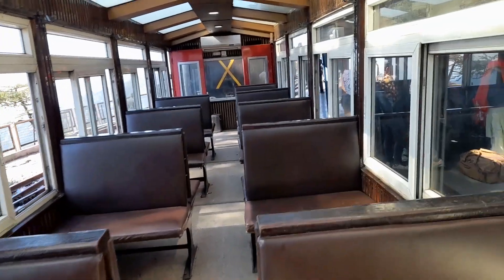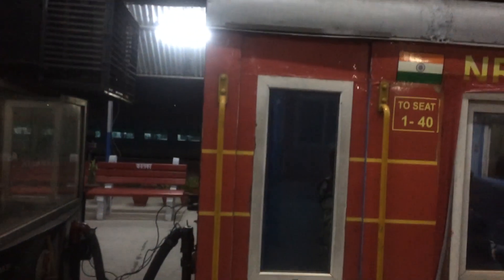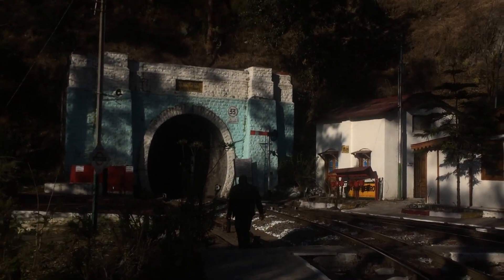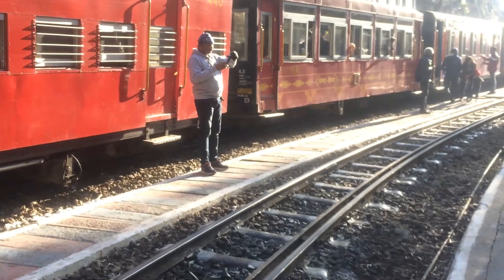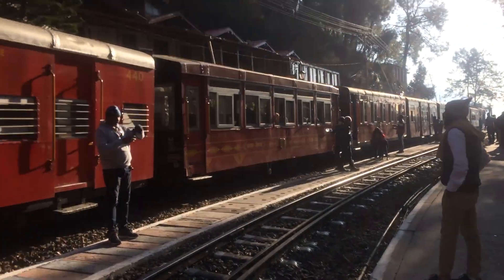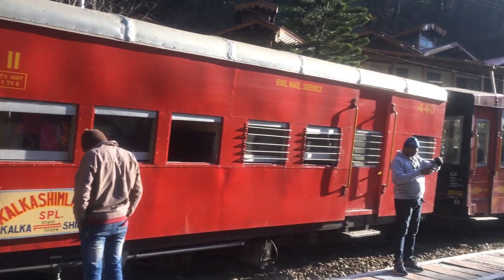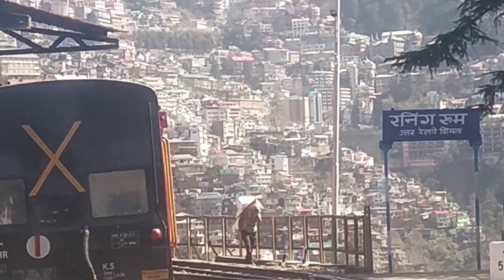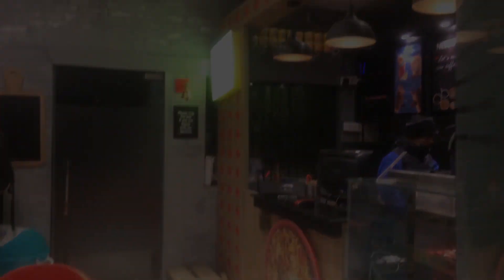KALKA SHIMLA TOY TRAIN || FULL TRAIN JOURNEY || TRAVEL GUIDE || SHIMLA - QUEEN OF HILLS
Hey viewers. I hope all of you are doing great in your life. This video covers the full train journey from Kalka to Shimla. Hope you will like this video.